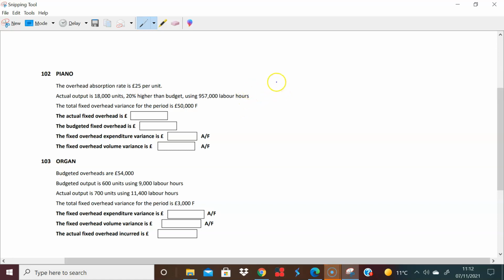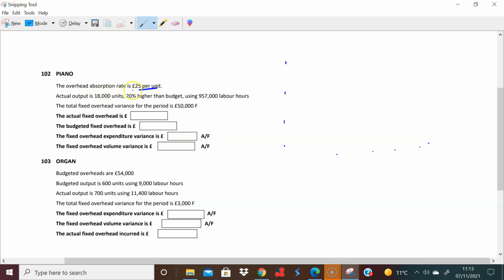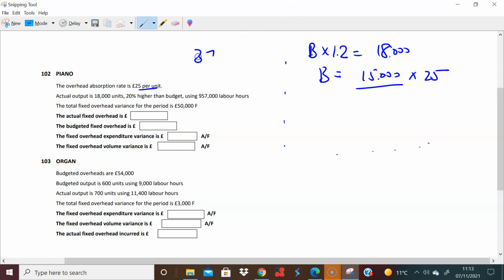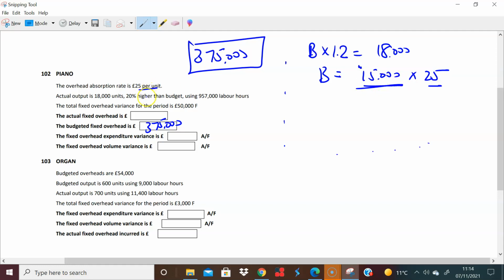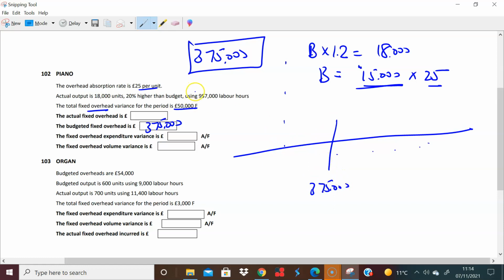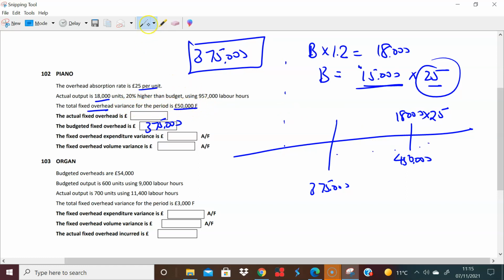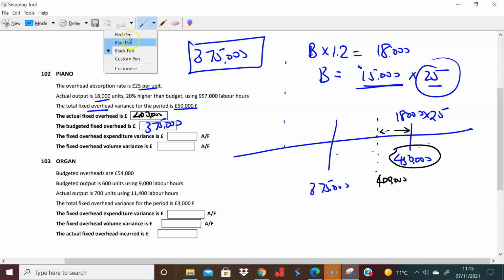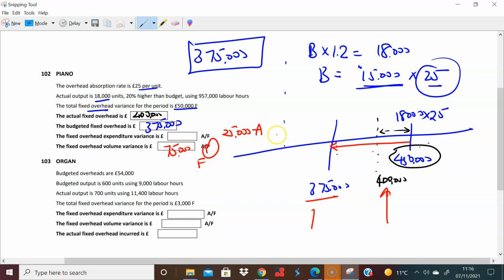MDCL Exam Kit Q102